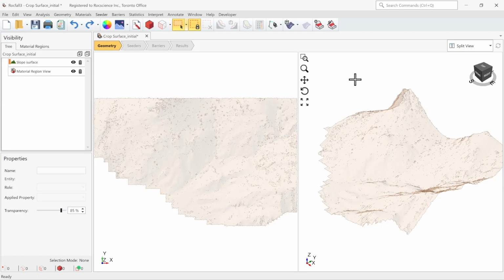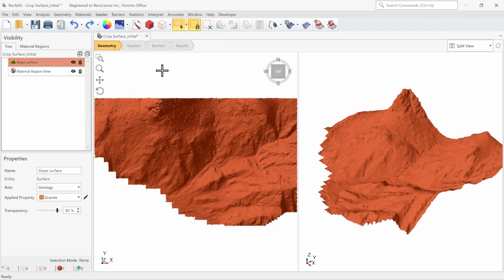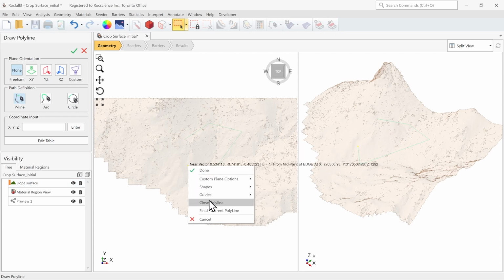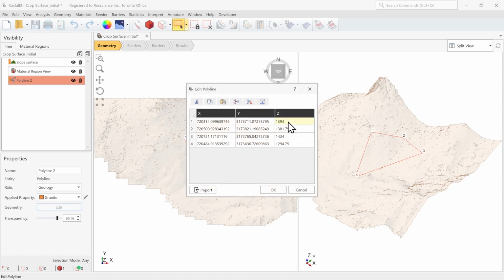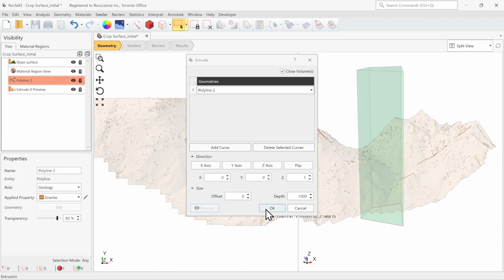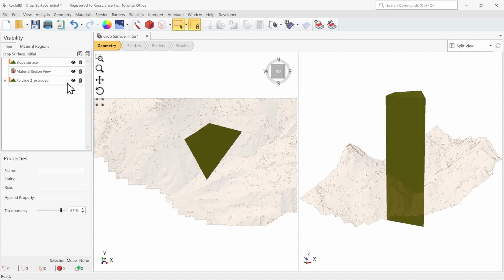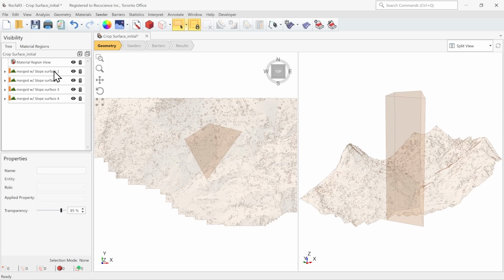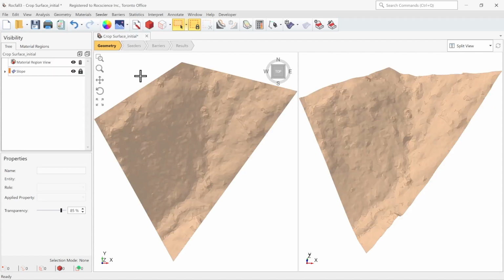Mastering RocFall3 - Crop Slope Surfaces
RocFall3's built-in tools allow you to crop slope surfaces to meet your unique design section needs.

Gain confidence in mastering RocFall3 along with all its functionalities by following Dr. Grace Huang’s in-depth tutorial.